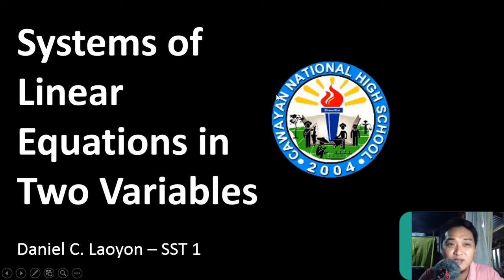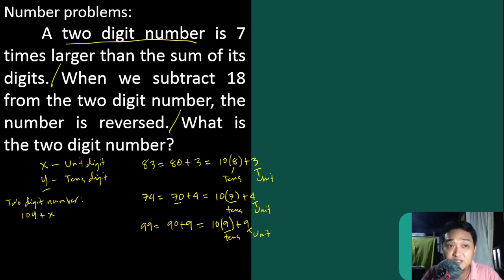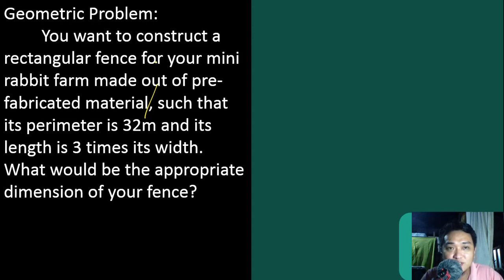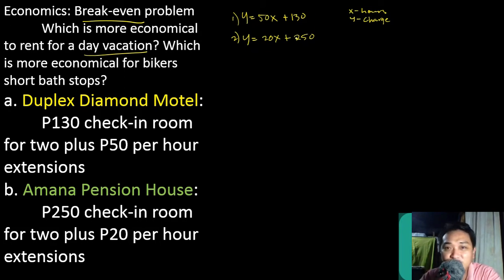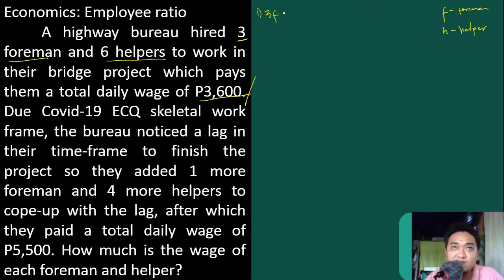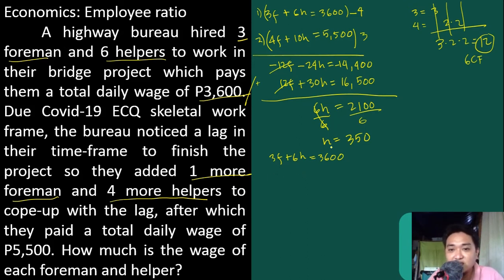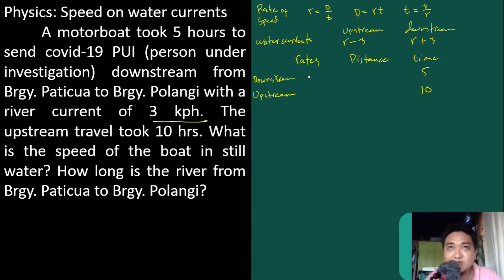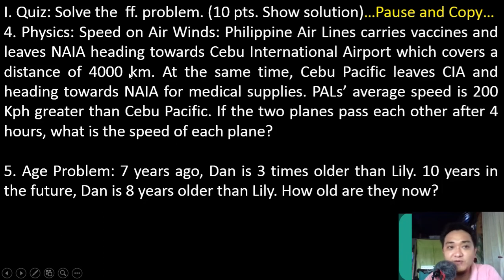II#3 part1 solving word problems involving systems of linear equations g8 MELCS due to covid cnhs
II#3 part 1 solving word problems involving systems of linear equations grade 8 math 2nd grading MELCs most essential learning competencies due to covid 19 video tutorial cawayan national high school region 8 division of northern samar catarman teacher daniel laoyon